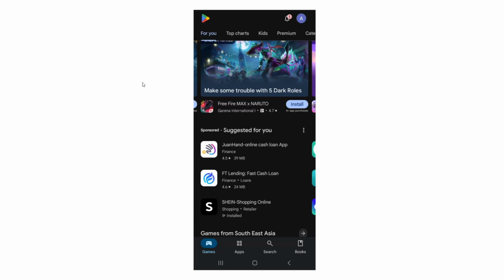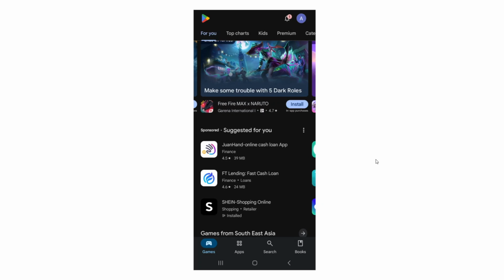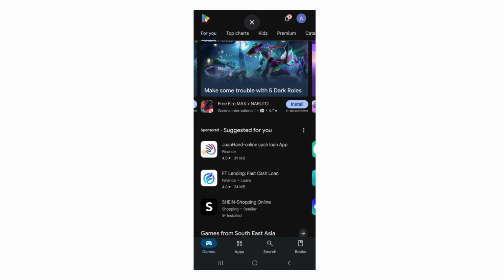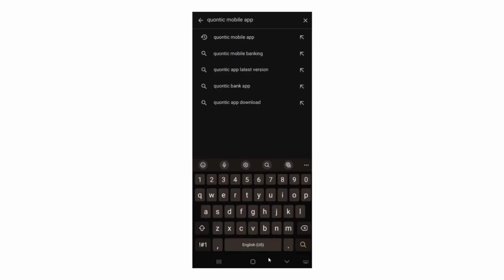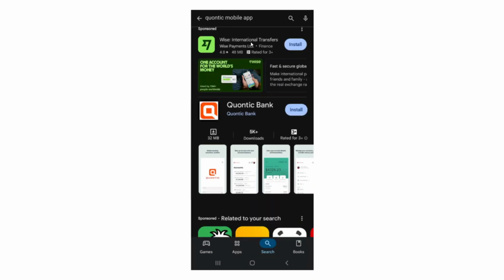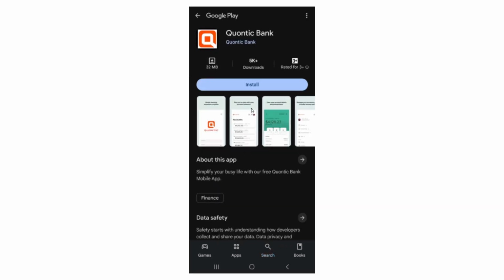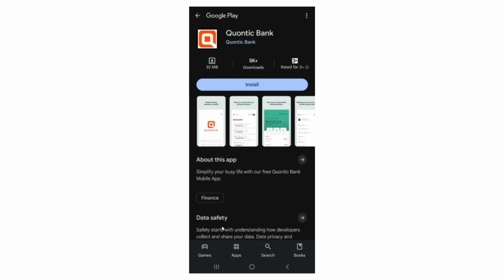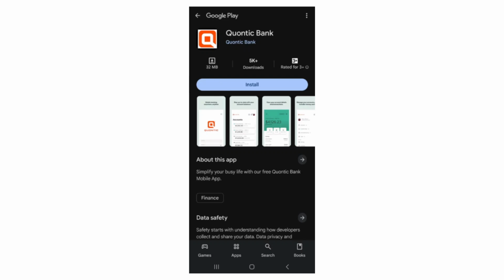How to Download the Current Mobile App – Step-by-Step Installation Guide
Want to download and set up the Current Mobile app on your phone? 📱 In this step-by-step guide, I’ll show you exactly how to install the app, log in, and start managing your Current account securely and conveniently.

👉 In this tutorial, you’ll learn:

How to download the Current Mobile app on iOS and Android

Step-by-step installation and setup instructions

How to log in or create a Current account

Tips for securing your account and enabling notifications

✨ Perfect for beginners who want a smooth and hassle-free way to manage their banking on the go.